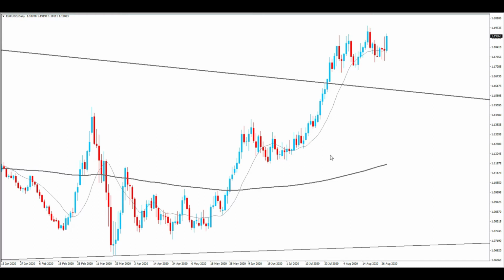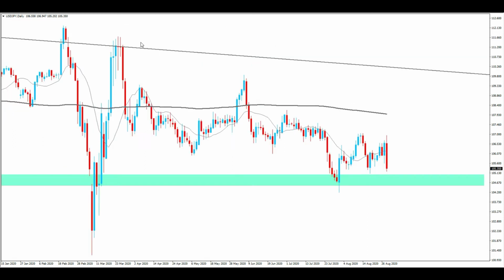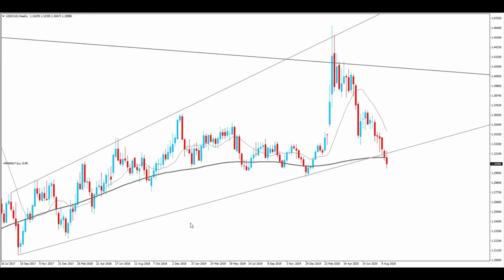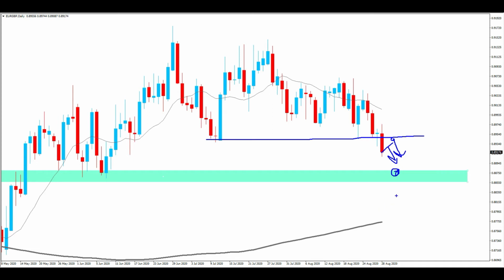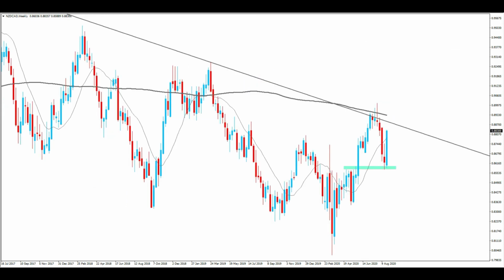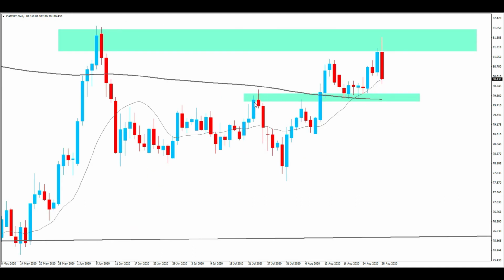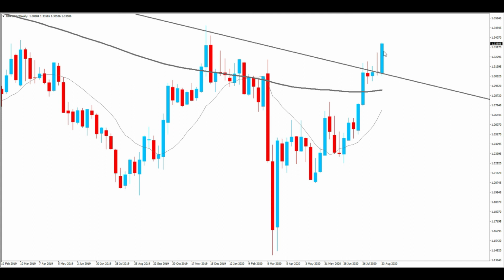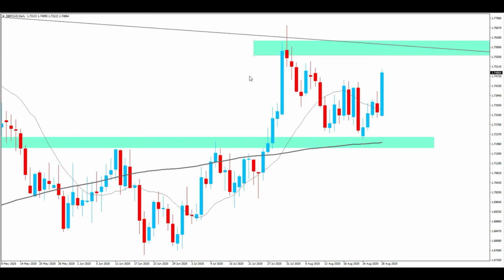Weekly Forex Analysis 31 Aug - 4 Sept 2020 | 10 Pairs Analysed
---Contents Page---
Introduction - 0:00
EUR/USD Forex Analysis - 00:34
USD/JPY Forex Analysis - 02:25
USD/CAD Forex Analysis - 04:08
EUR/GBP Forex Analysis - 05:16
AUD/USD Forex Analysis - 06:47
NZD/CAD Forex Analysis - 08:23
GBP/NZD Forex Analysis - 09:28
CAD/JPY Forex Analysis - 10:38
GBP/USD Forex Analysis- 12:08
GBP/CAD Forex Analysis - 13:53